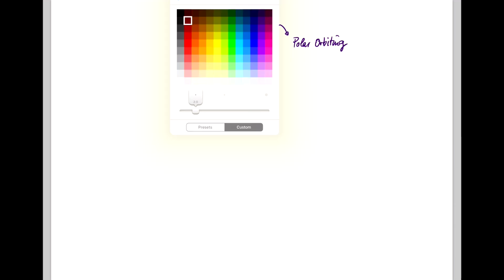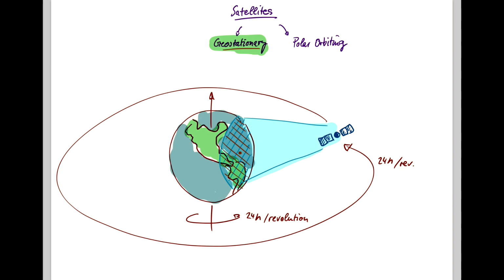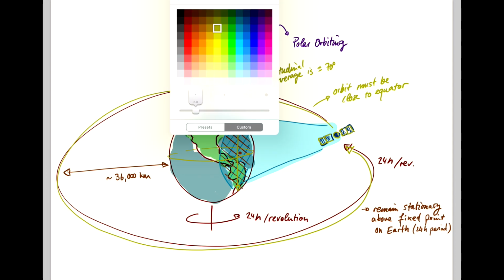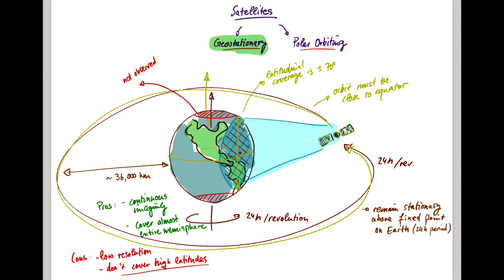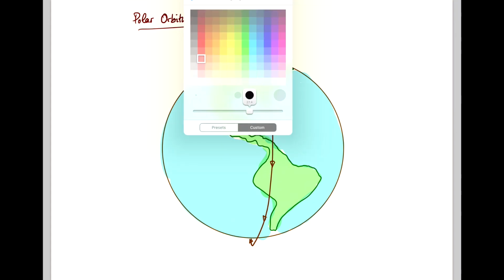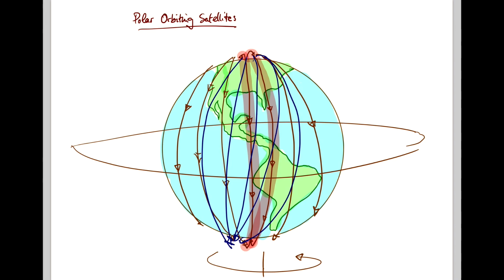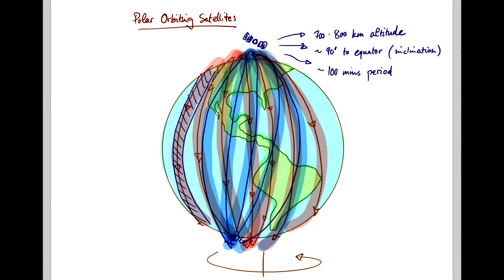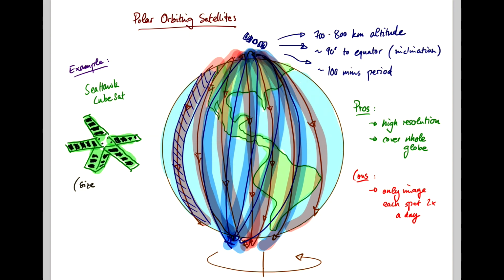Observing the Climate 2 - Satellites